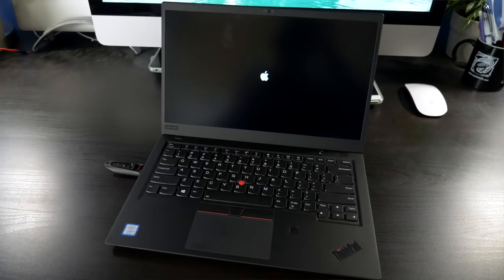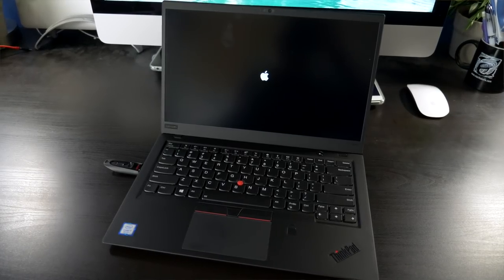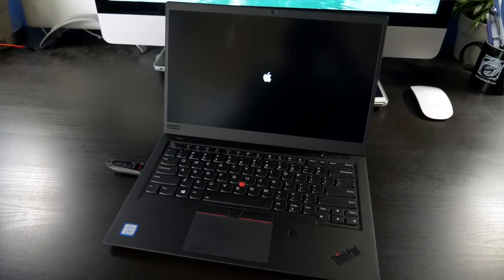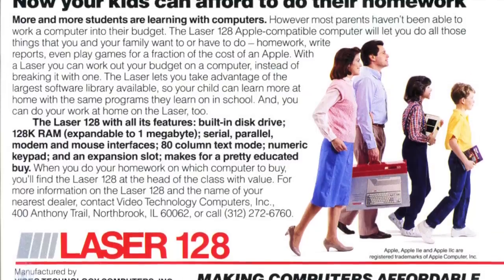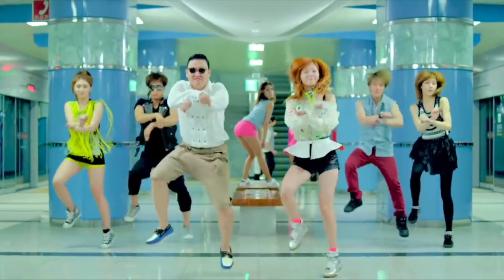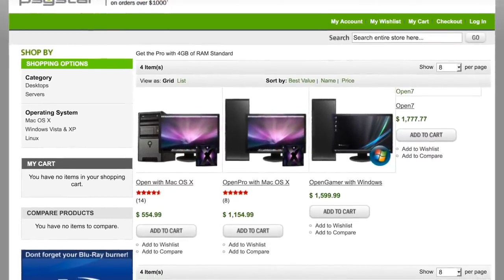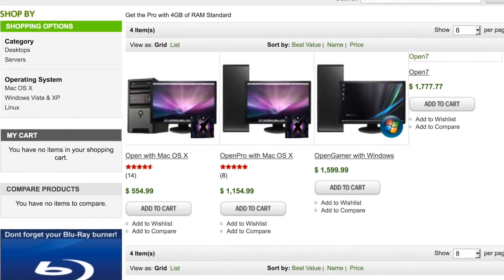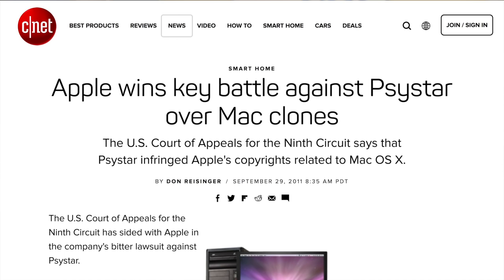The Hackintosh Movement | TDNC Podcast #116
Building a Hackintosh may not be a new thing, but it's certainly not the only case of clone Apple products...though it may be the last.

Outbound notebook